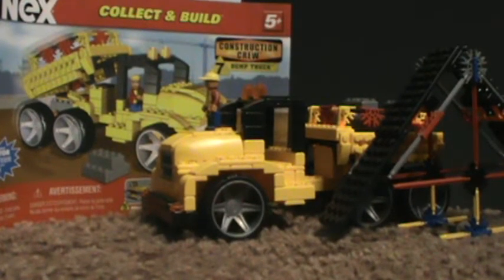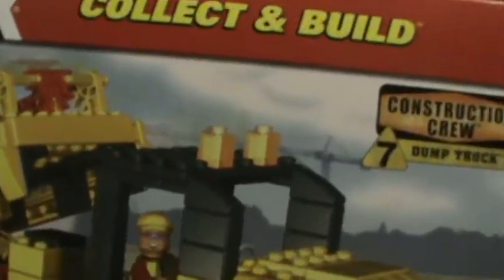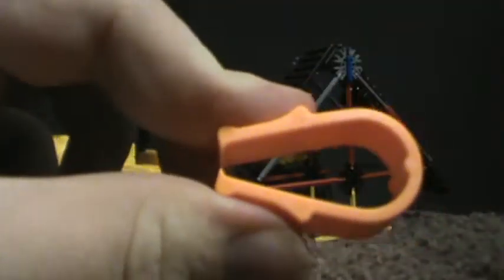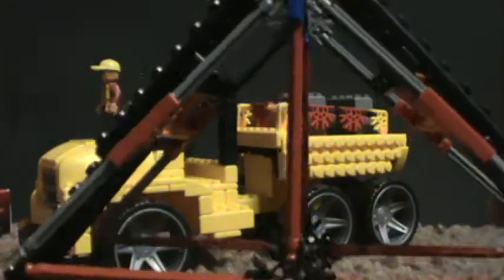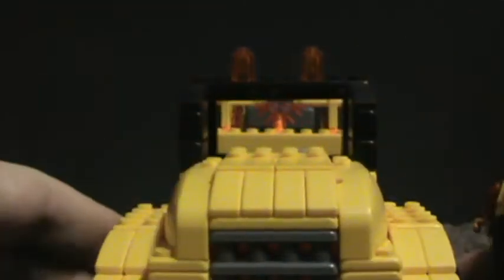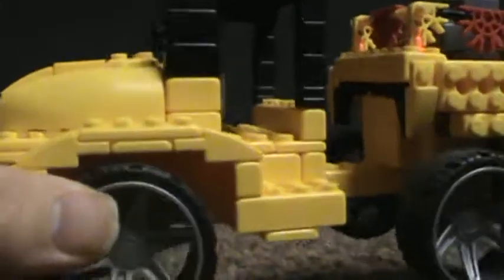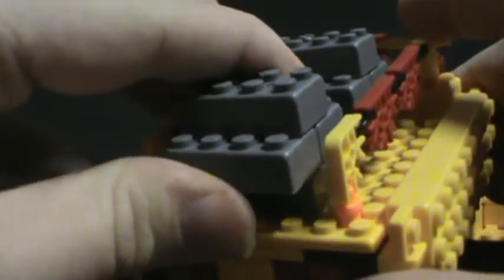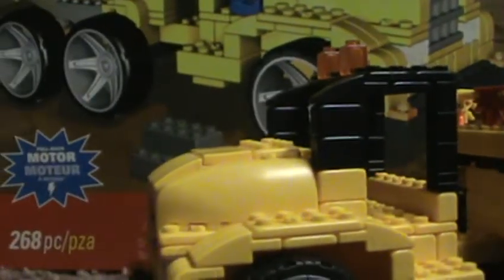K'nex Dump Truck Review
$25.00 U.S. Dollars
1 minifig
268 Pieces